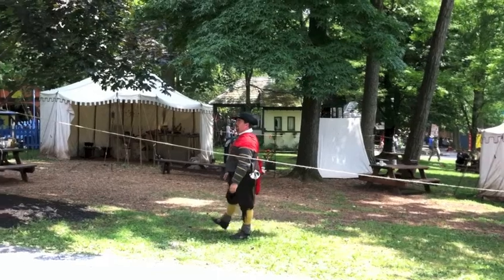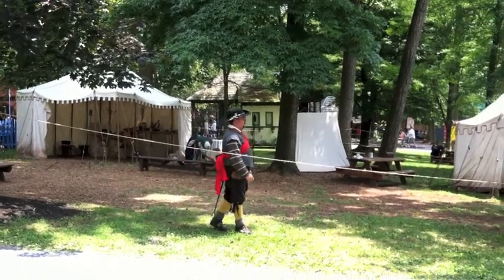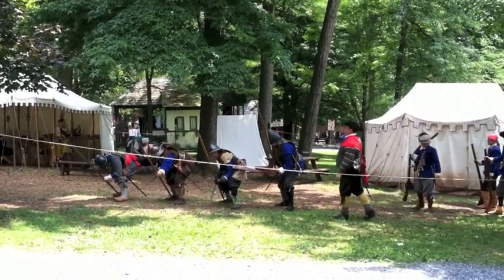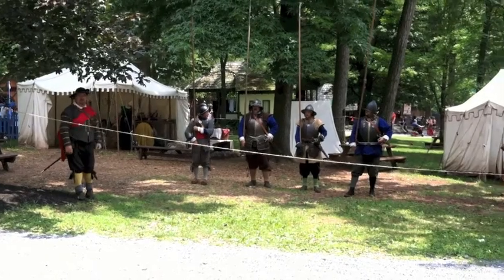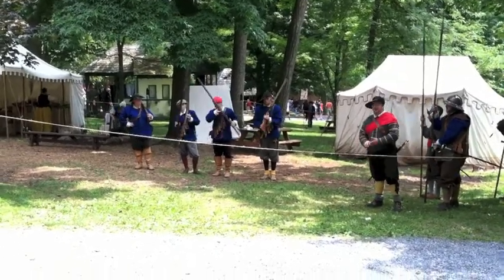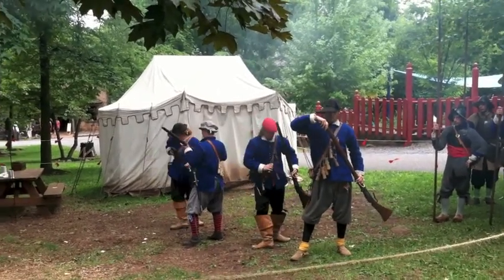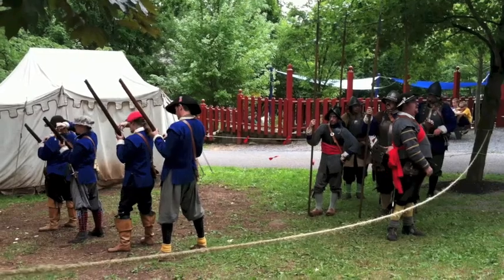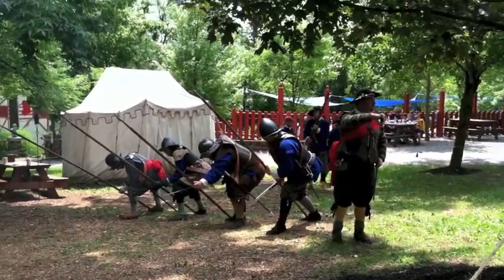Mount Hope Trayn'd Band Demo 2013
Filmed On Location at the PA Renaissance Faire
Open From Now Till The End Of October: Saturdays, Sundays, and Labor Day Monday.

The Mount Hope Trayn'd Band Demo
Live Demo Times:
Pike and Musket 1pm
Artillery 3pm and 5:30pm